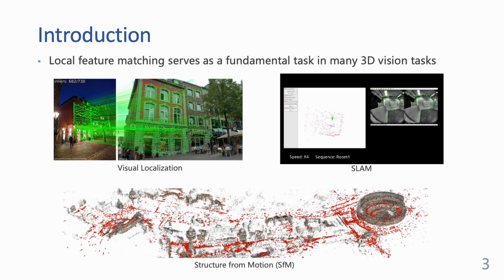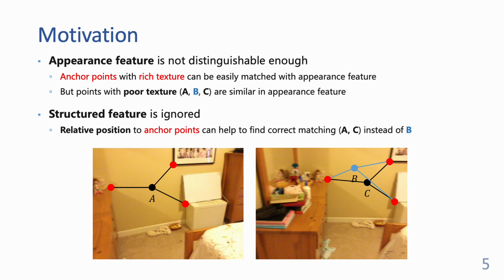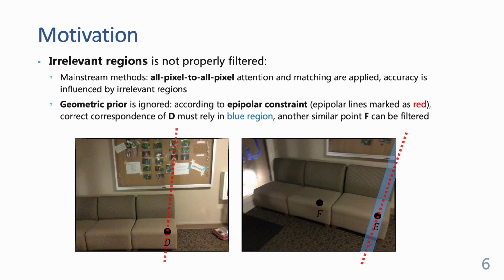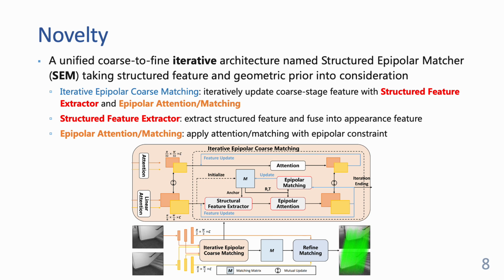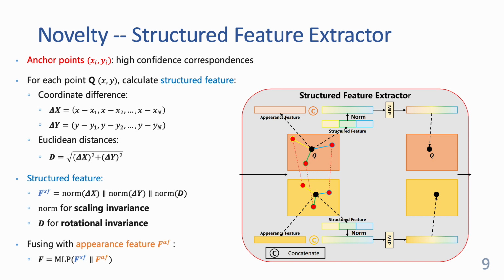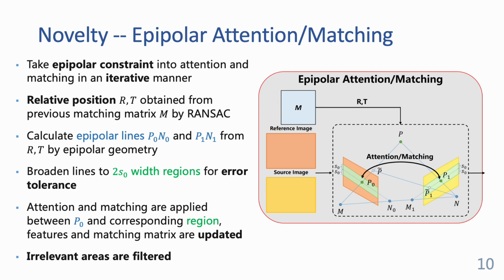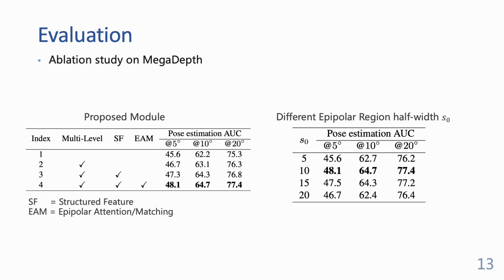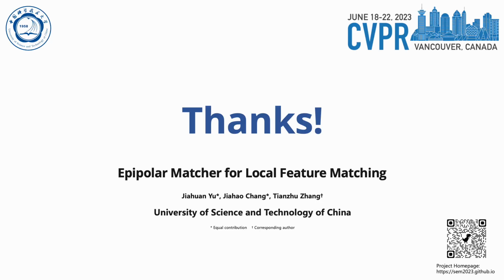CVPR 2023 Image Matching Workshop: Structured Epipolar Matcher for Local Feature Matching